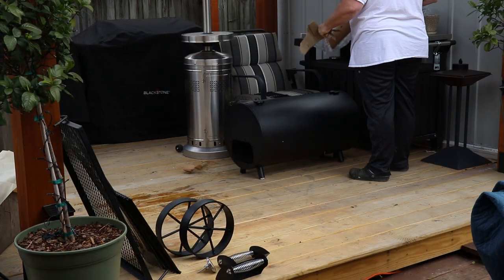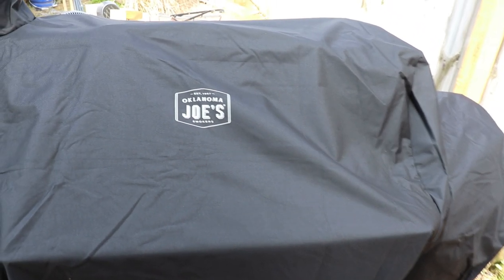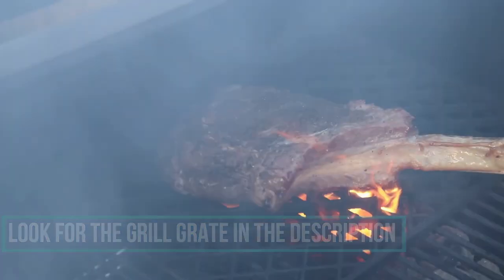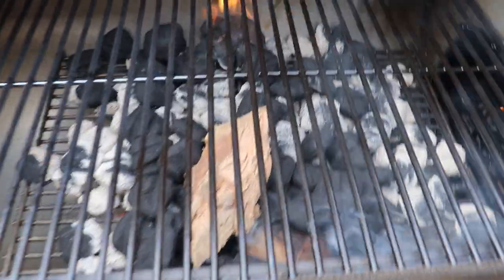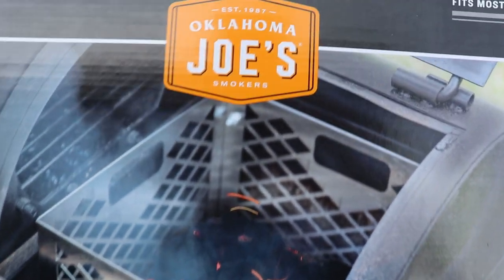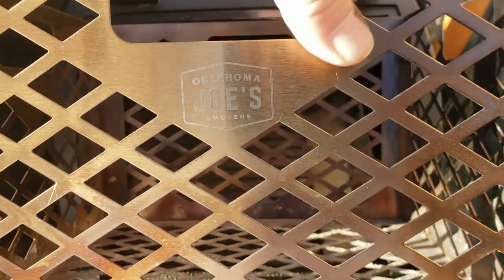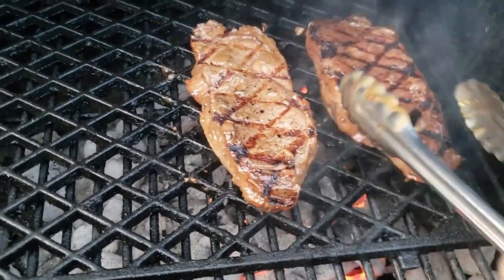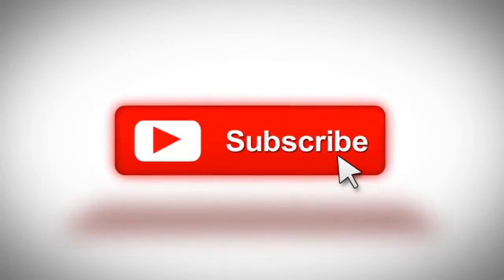Oklahoma Joe Highland Smoker Dos and Donts Real Life Reviews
I've teamed up with Amazon to bring you custom listings of the products that I review, use or am going to review. Thank you!
Here's the link to my custom Amazon Storefront These are some simple do's and dont's for the Oklahoma Joe Smoker.
Interested in the products that we review and feature on our channel? Take a look below for a straight shot.

Cake Ring

Epoxy Shield
Grease cleaner

Killer Hogs BBQ Rub
Killer Hogs Hot Rub

Oak Joe Gasket
Oak Joe Thermometer
Oak Joe Fire Box
Oak Joe Cover

Dynaglo Smoker
Oklahoma Joe Smoker
THE OFFICE sign
Dunder Mifflin Coffee Mug

AIBOO soft white pucks
AIBOO cool white pucks
AIBOO RGB puck lights

LED Globe lights
TP smart outlet
TP Smart Toggle Switch
LED Light strip
Waterproof Double Sided Tape
Cast iron skillet set

Fire Table
Blue Fire Glass
Knife set
Fire Place
Outside storage table

Deck Lights
Weber 8854 Weber Genesis II Sear Grate

Orbit Water timer 4 zone
Boxer Pool Kit

Solar Torches
Sunjoy Grill Canopy

Blackstone 36" Griddle
Gridle Kit
Griddle Cleaning Brick

Adapter kit

Intex Hot Tub

Intex Pool Light
Intex Sand Filter
Intex Vacuum: https: //amzn.to/2X1bo4W
LED Waterfall

Canon DSLR SL2

Foodi Ninja
Hyperiokon 5000K LED Shop Lights

Homak Cabinet
Lepower 20W LED Spots

LE ILUX Floods
Maggift 6 Lumen solar lantern
Sun Sail
Litom Solar
Projector Screen
If not available, this is a close competitor

Higher Quality projector
Flickering Solar Candles
Island King Torch
Citronella Fuel